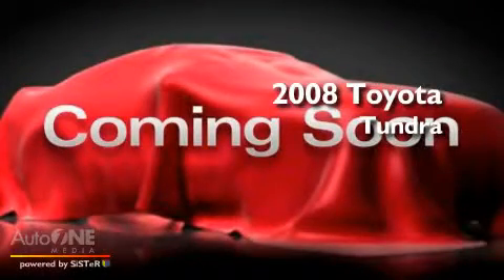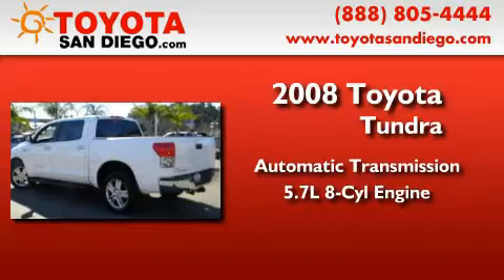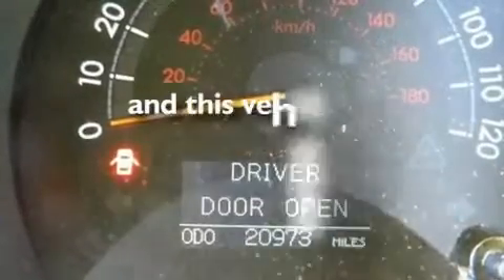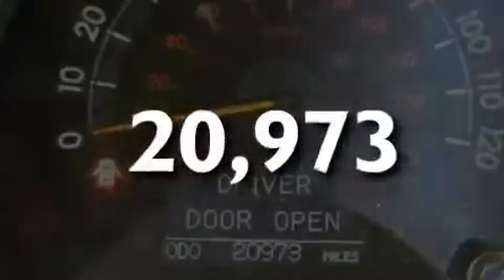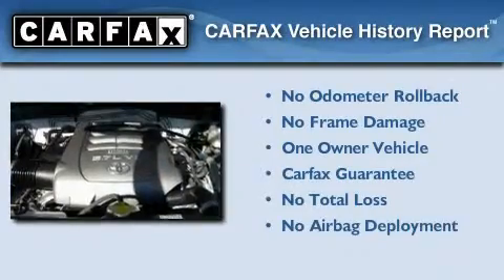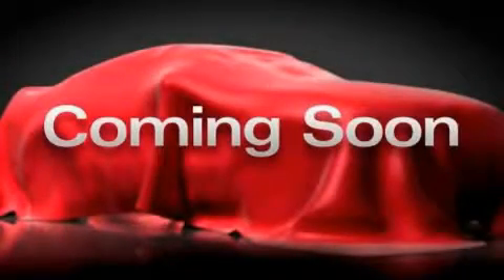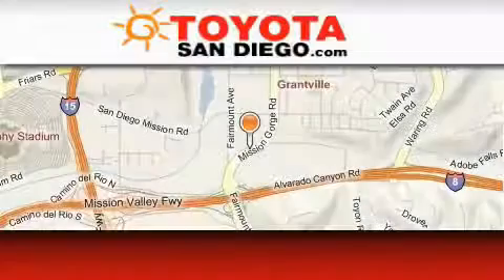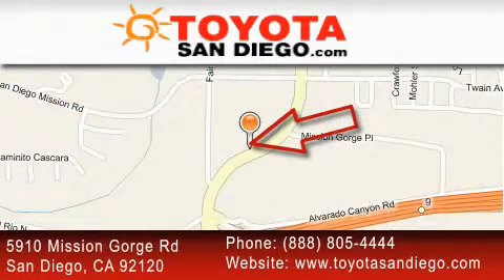2008 Toyota Tundra 2WD Kearny Mesa CA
Year : 2008

 Make : Toyota

 Model : Tundra 2WD

 Engine : 5.7L 8 cyl.

 Trans . : Automatic

 Exterior : Super White

 Miles : 20,973

 Interior : Beige

 5910 Mission Gorge Rd

 Preowned 2008 Toyota Tundra 2WD San Diego CA